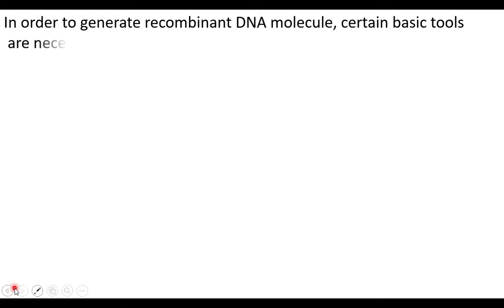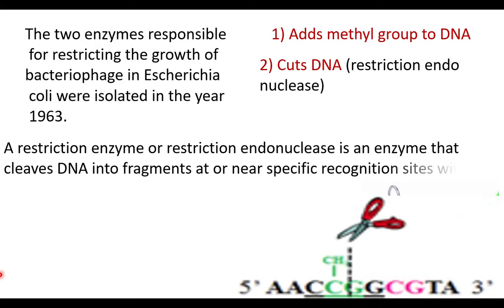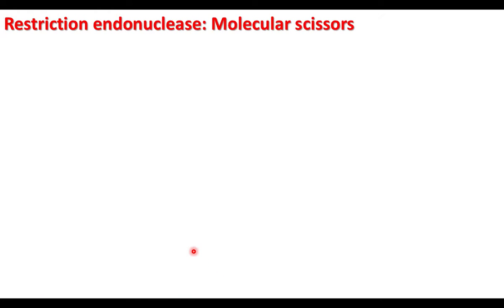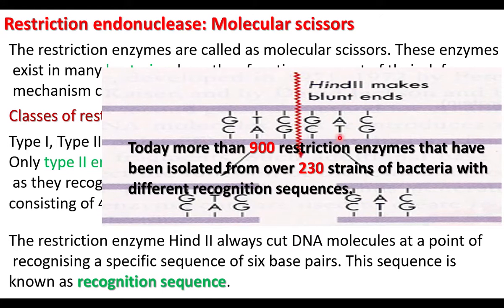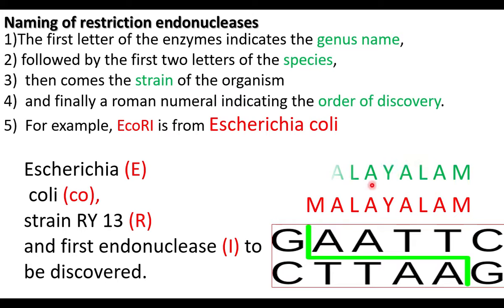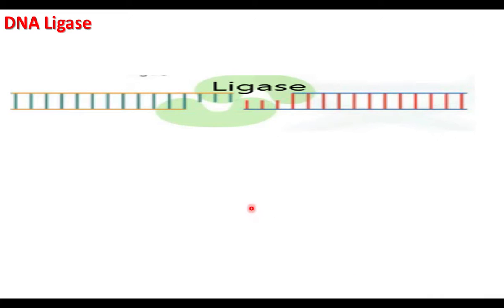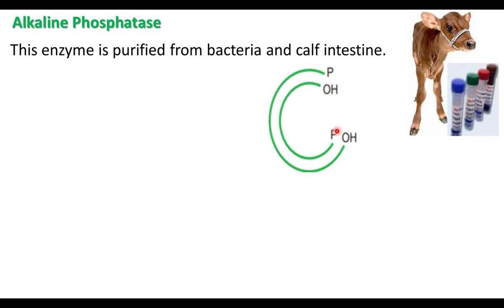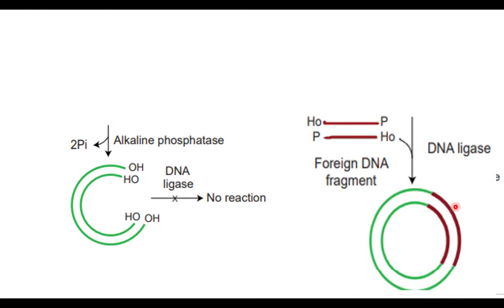V-3....12th Bio-Botany, Chapter:4 Principles and processes of biotechnology ENZYMES used in bio te